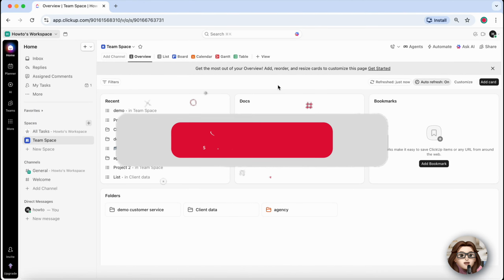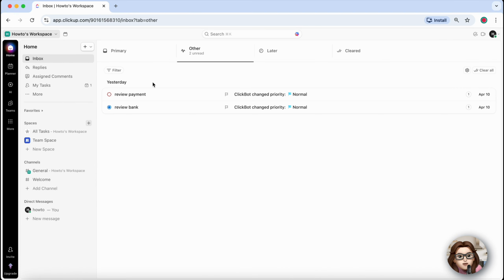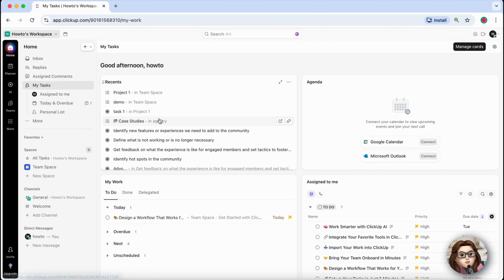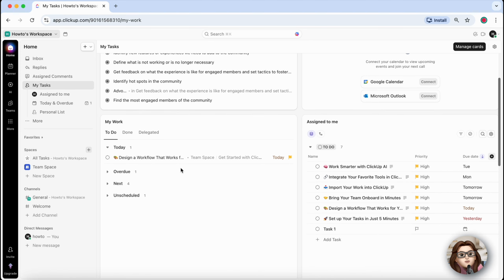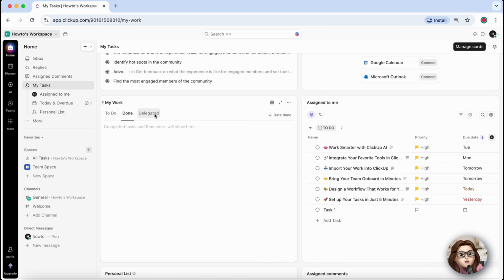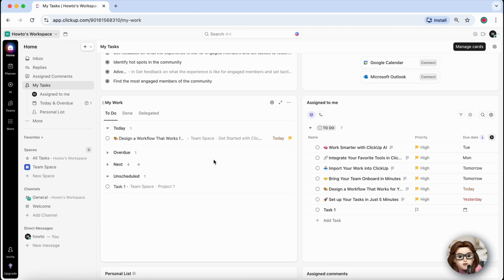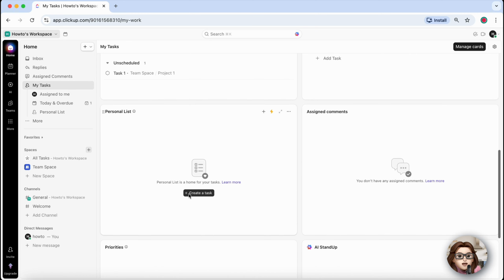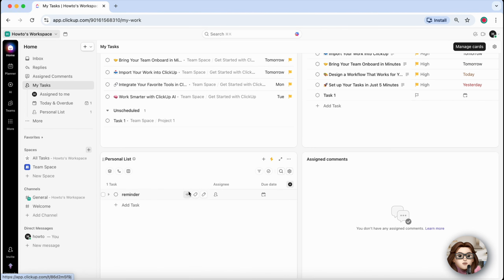How To Manage Personal Tasks With ClickUp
Want to stay organized and manage your daily life more efficiently? In this tutorial, you’ll learn how to manage personal tasks using ClickUp so you can stay productive, focused, and in control of your time.

ClickUp isn’t just for teams—it’s also an incredibly powerful tool for personal productivity. Whether you’re tracking daily to-dos, planning goals, or managing routines, ClickUp can help you build a simple and effective system.

In this step-by-step guide, I’ll show you exactly how to set up ClickUp for personal task management. You’ll learn how to create a personal workspace, organize tasks into lists, and structure your workflow for clarity.

We’ll also cover how to use features like due dates, priorities, and reminders to stay on top of your tasks. This ensures that nothing slips through the cracks.

You’ll also learn how to use different views like List, Calendar, and Board to visualize your tasks in a way that works best for you. This helps you plan your day and stay organized.

This tutorial is perfect for beginners who are new to ClickUp, as well as anyone looking to improve their personal productivity system. Whether you’re managing work tasks, personal goals, or daily habits, ClickUp can help you stay organized.

In addition, you’ll learn helpful tips such as keeping your system simple, avoiding task overload, and reviewing your tasks regularly. These small improvements can make a big difference in your productivity.

You’ll also discover how to use recurring tasks for habits and routines, and how to track your progress over time. This helps you stay consistent and achieve your goals.

By the end of this video, you’ll have a complete system for managing your personal tasks in ClickUp.

Make sure to watch until the end so you don’t miss any useful tips that can improve your productivity.

This video shows you How To Manage Personal Tasks With ClickUp Easily! Watch this Video till the end to learn How To Manage Personal Tasks With ClickUp.

Were you able to figure out How To Manage Personal Tasks With ClickUp? Share this with your friends who want How To Manage Personal Tasks With ClickUp.

Problem Solved in this Video-:

What Do you Think of How To Manage Personal Tasks With ClickUp?